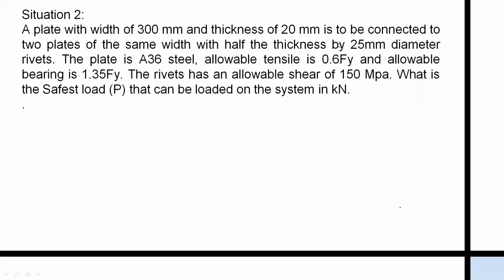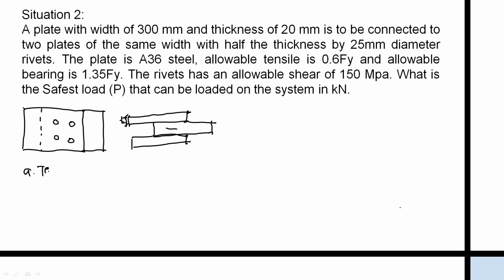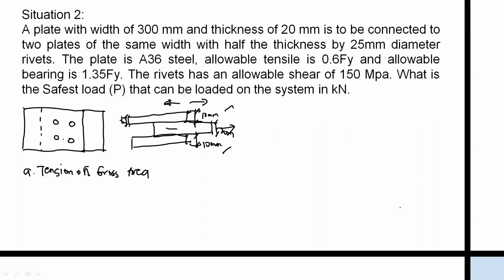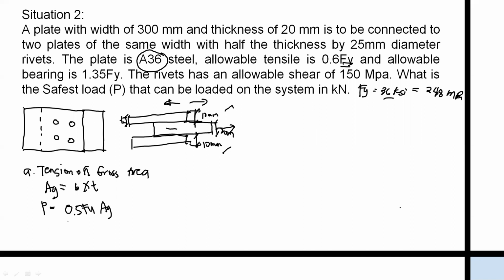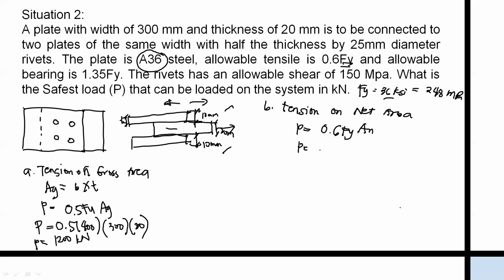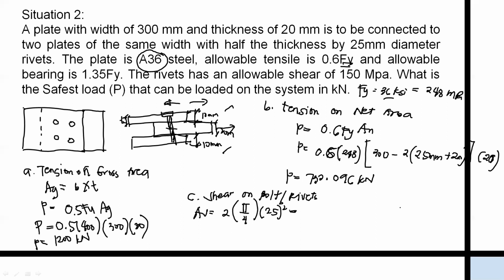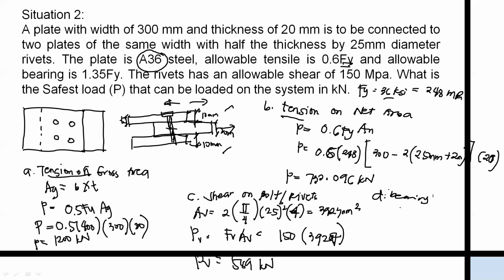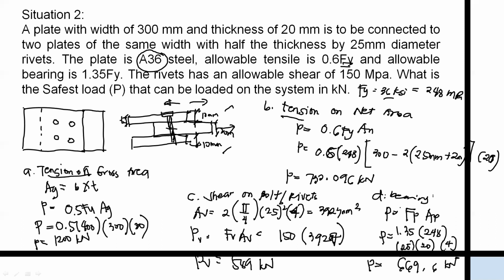Design of Tension Members (Bolted Connection)